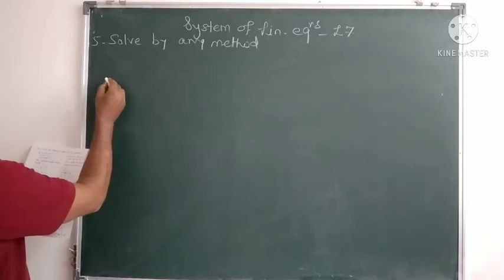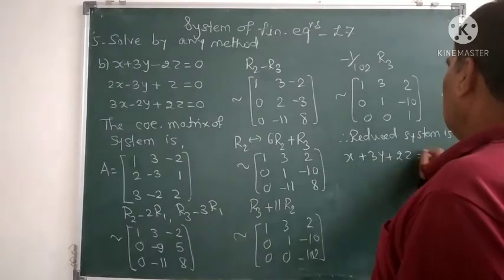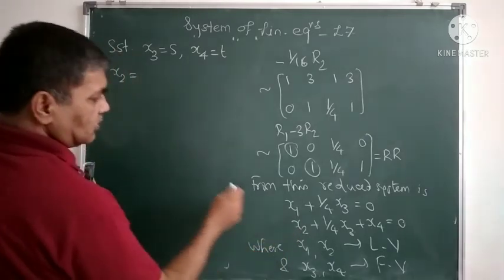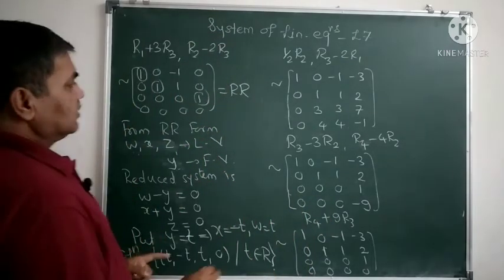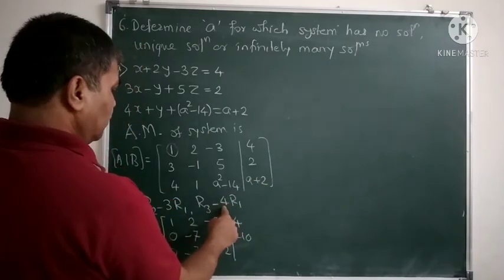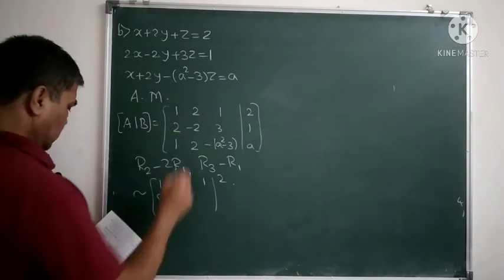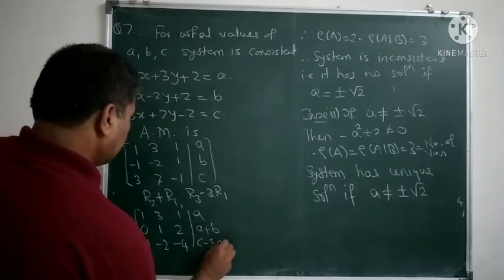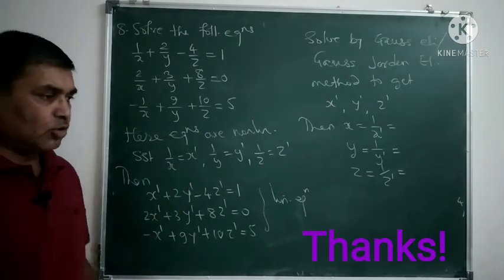System of Linear equqtions_L7